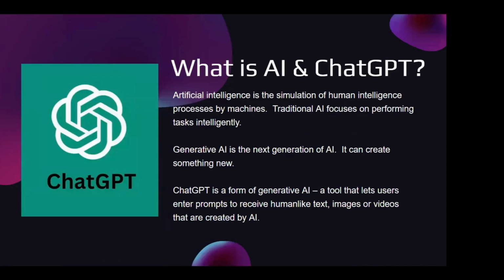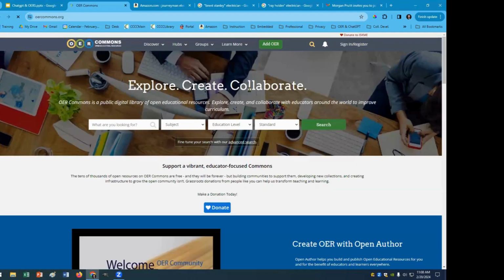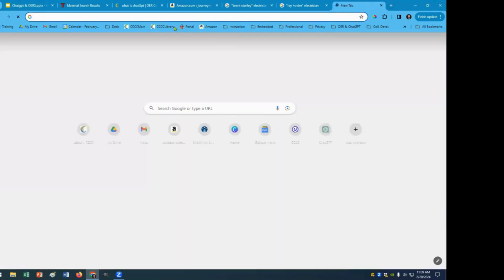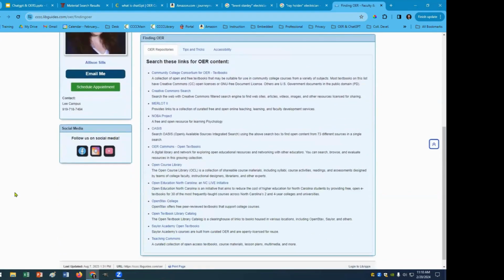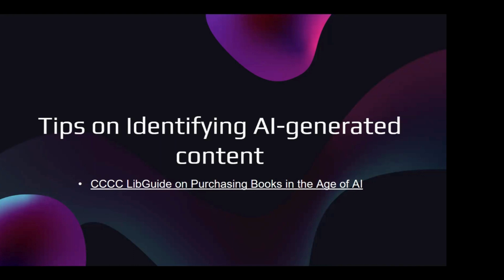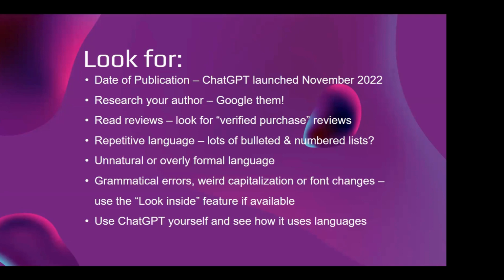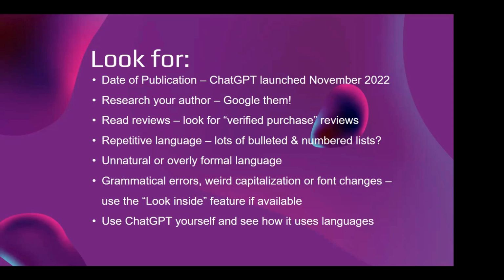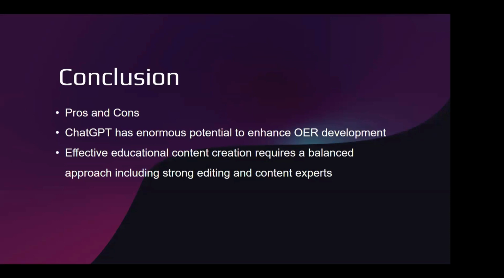OER & ChatGPT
In this presentation, we will explore the integration of ChatGPT in Open Educational Resource (OER) creation. Highlighting advantages such as efficiency and creativity, we also address concerns like quality control and ethical considerations. Mitigation strategies, including human review and collaboration with experts, are discussed for a balanced approach. Join us for insights into leveraging ChatGPT for OERs while navigating challenges of fusing artificial intelligence with human knowledge in educational content creation.